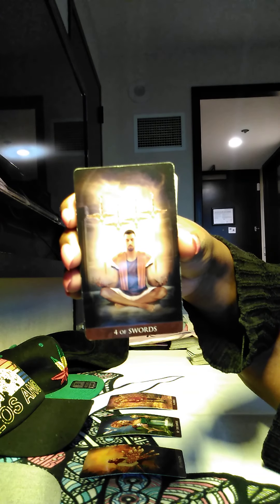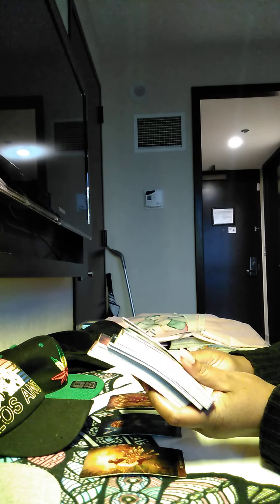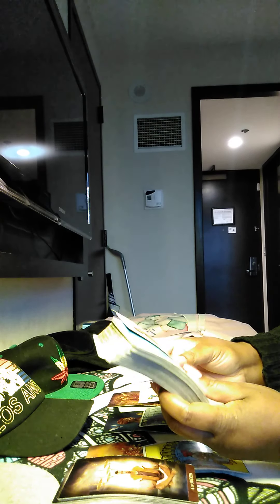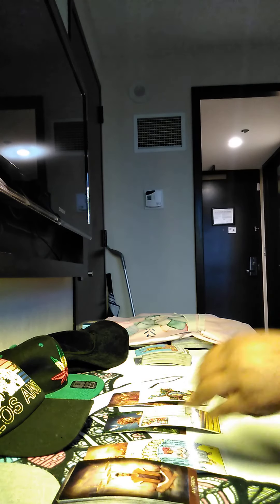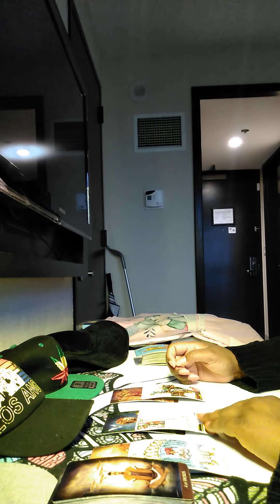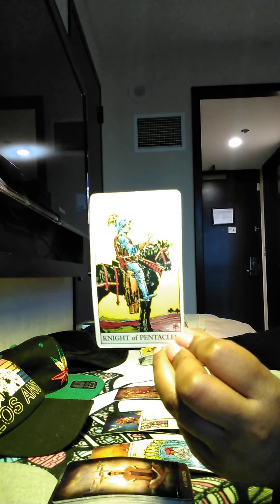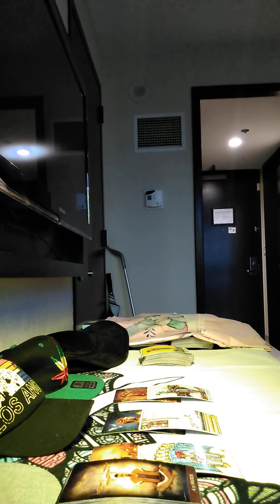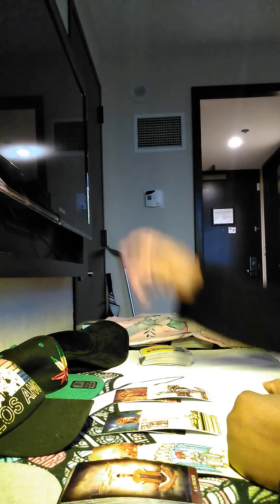Aquarius Weekly Sept12-19: Let's Talk...Mom, Sister, Wife/Girlfriend, Woman